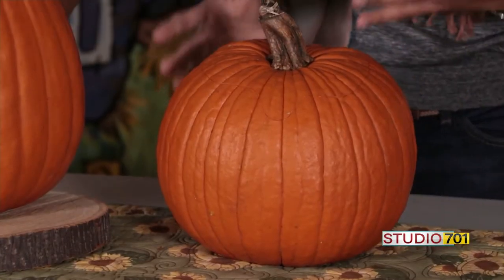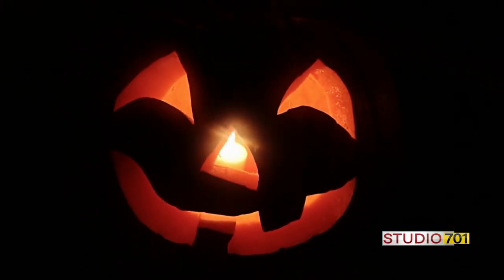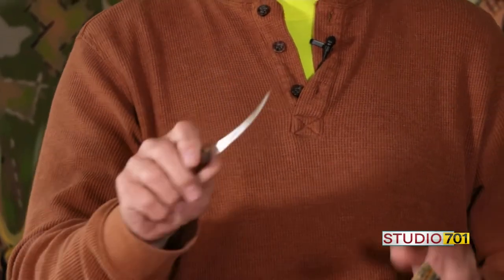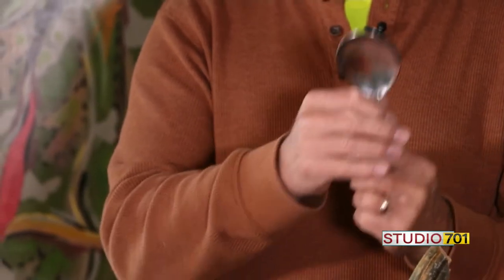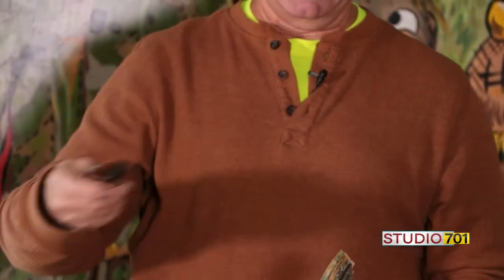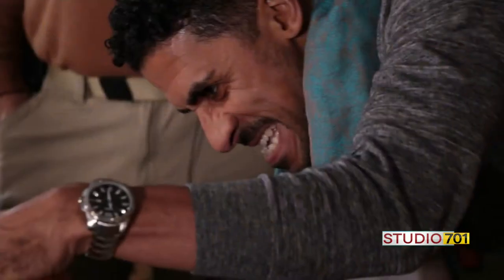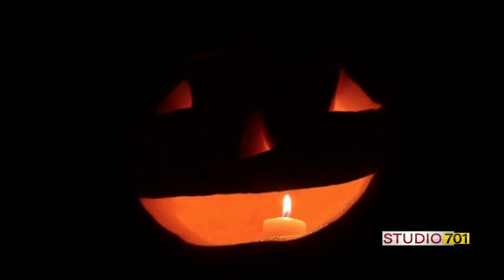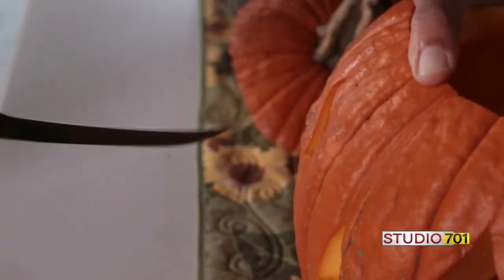Professional pumpkin carver shares tips on making jack-o-lanterns